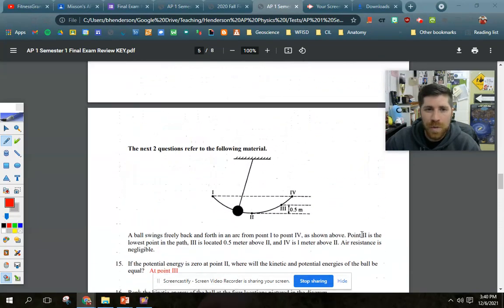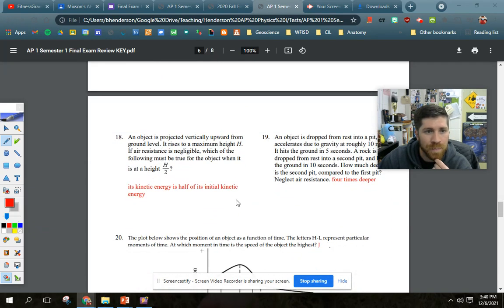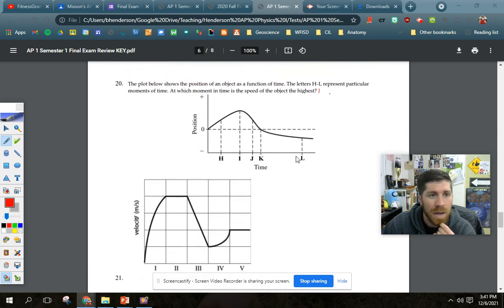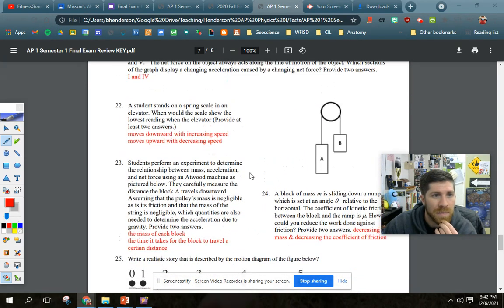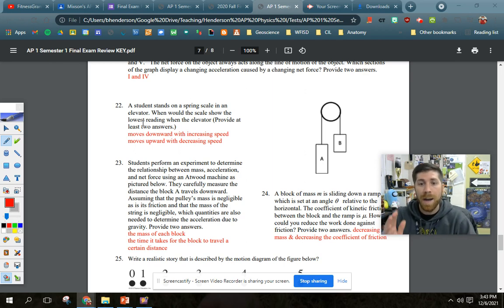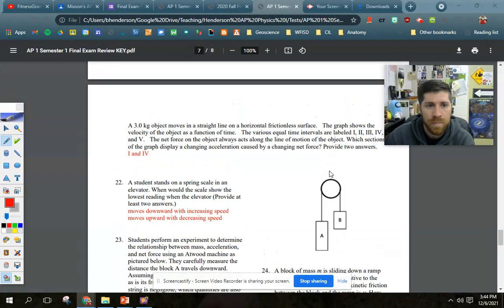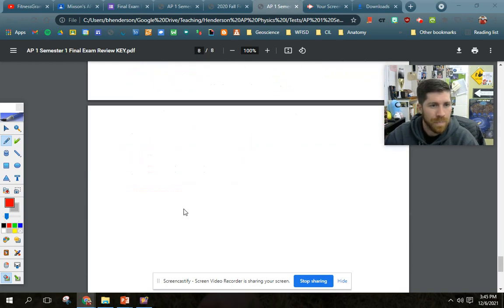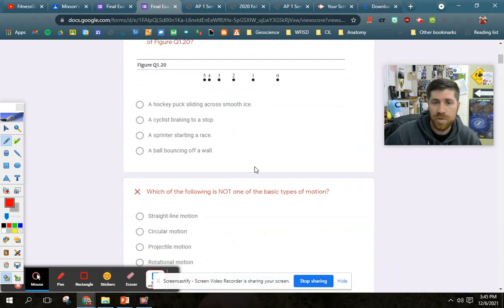Physics Review pt 2 (16 - 25)